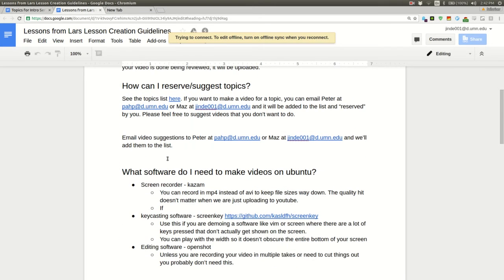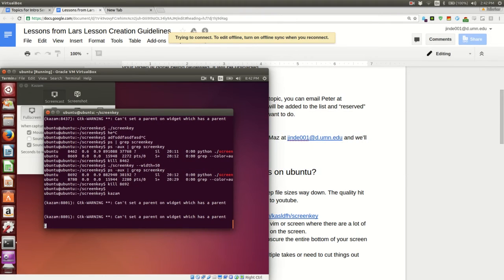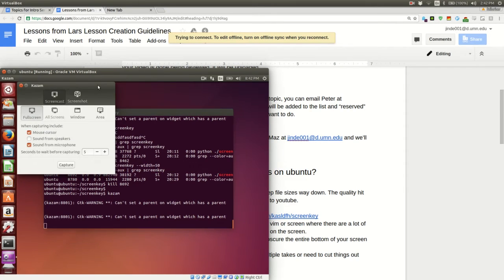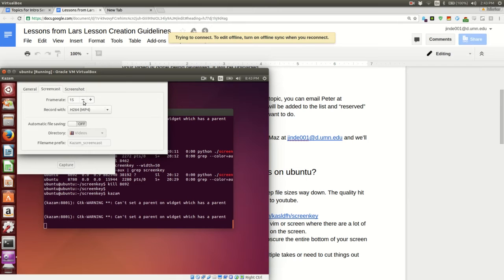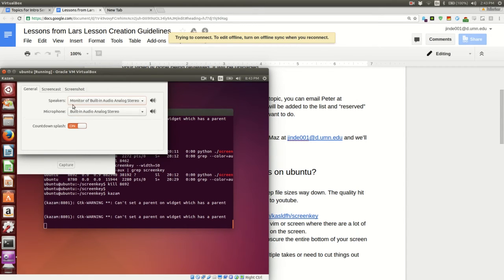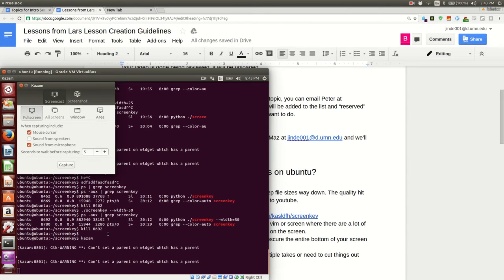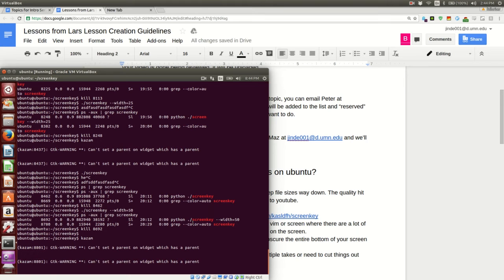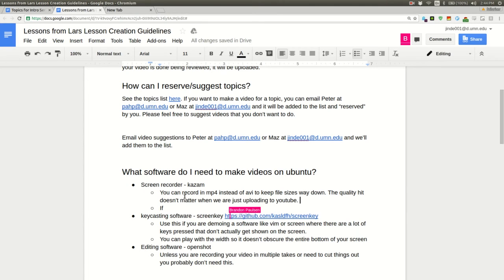Lessons from LARS: How to Make a Lesson from LARS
In this video, Maz shows you how to make a Lesson from LARS, including how to use screencasting and keycasting software, and talking about our topics list and documentation.